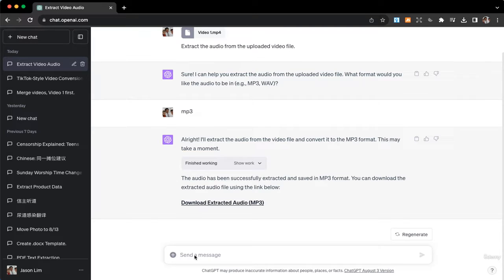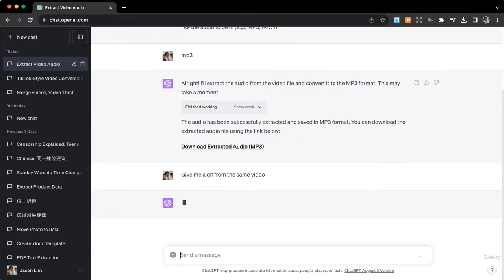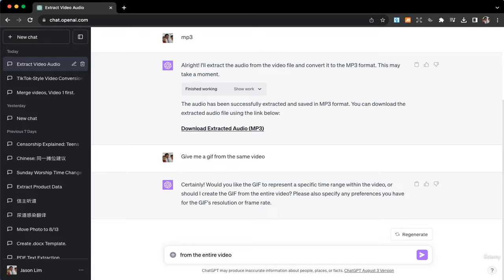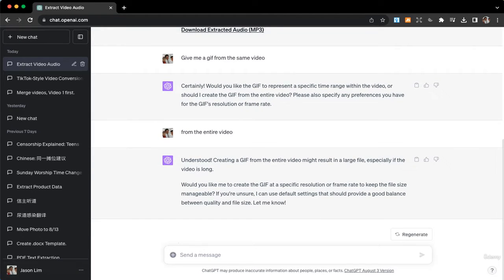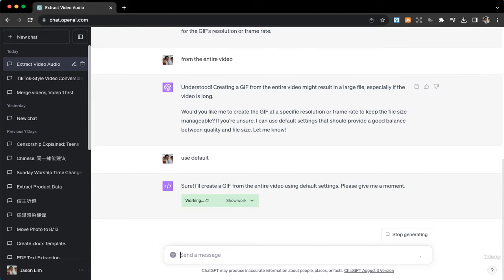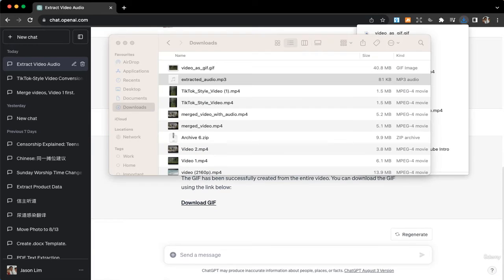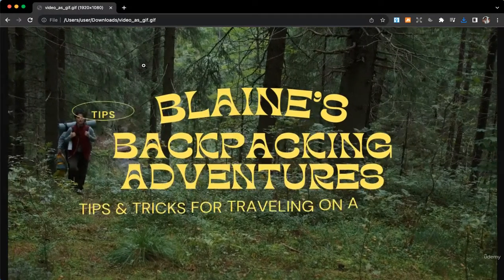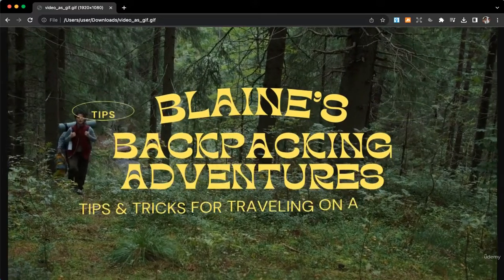Creating a GIF from a Video with ChatGPT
Welcome to our latest tutorial on creating captivating GIFs from videos using ChatGPT! 🎥✨ In this step-by-step guide, we'll show you how to effortlessly transform your favorite video moments into shareable GIFs. Discover the magic of AI-powered tools as we walk you through the process of using ChatGPT to bring your creativity to life. No more complicated software or confusing instructions – just simple and fun GIF-making! Don't miss out, hit play now and unlock a world of animated possibilities. Let's GIF started! 🚀📽️